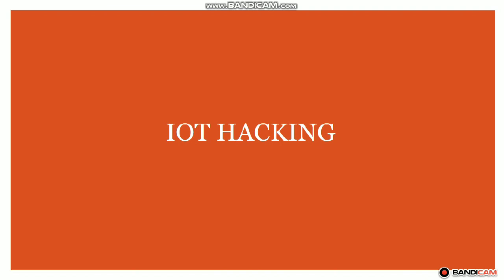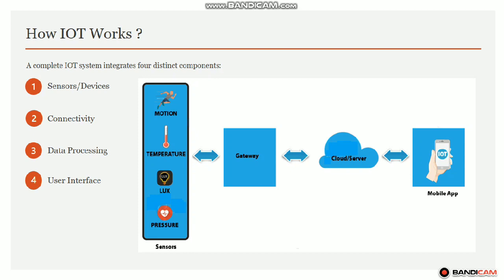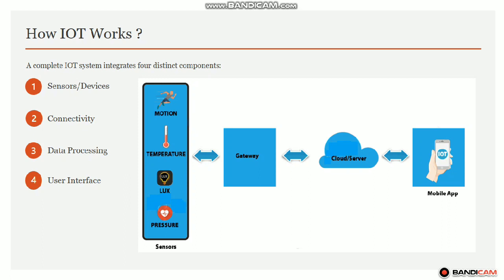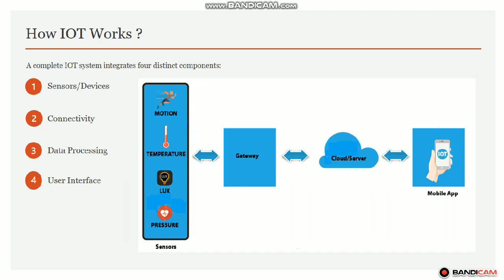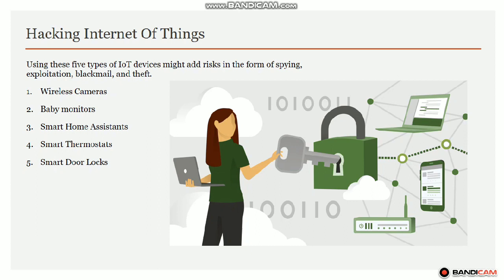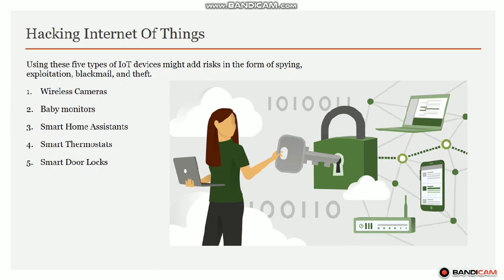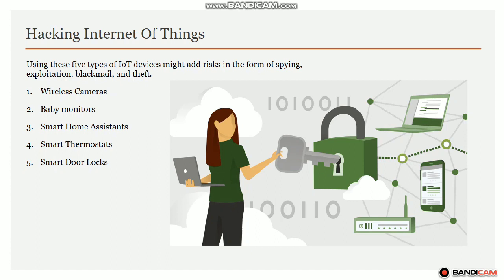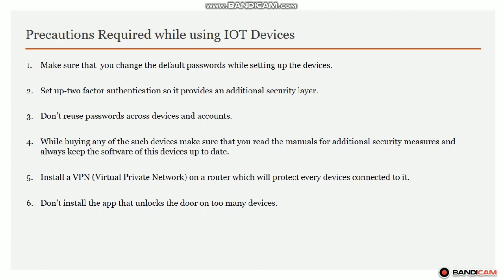IOT Hacking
This video contains basics of IOT Hacking which is a very important part of cyber security . This Video contains brief overview of What is IOT , How it works, Hacking IOT devices and its Conclusion.

Got a question on the topic? Please share it in the comment section below and our experts will answer it for you. For Cyber Security Certification Course Curriculum, Visit our
and enroll yourself with the most advanced cyber security practical training's.